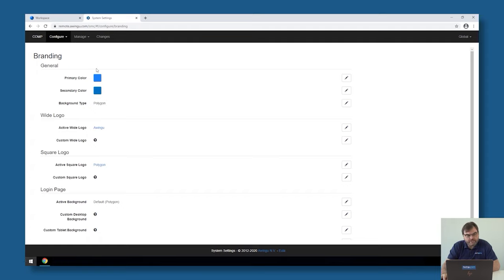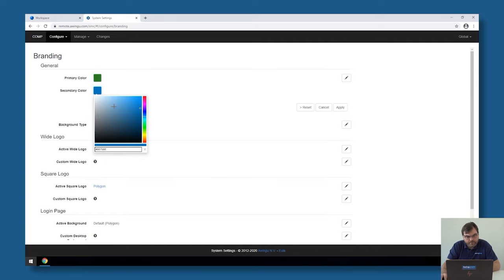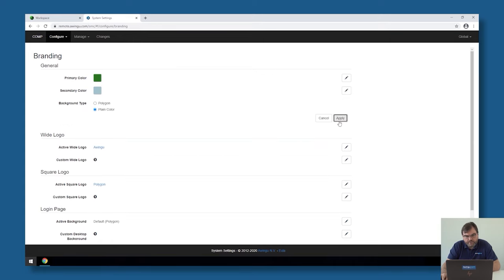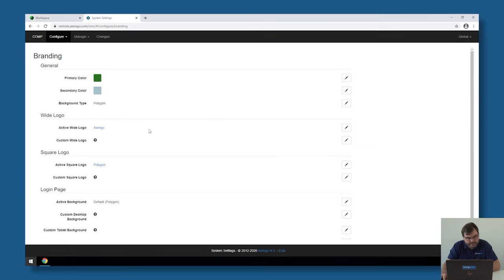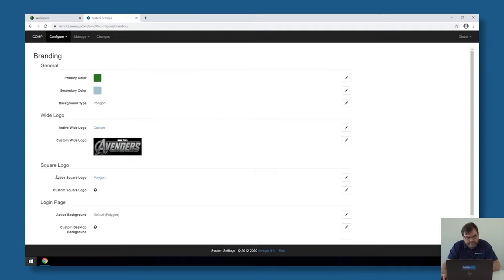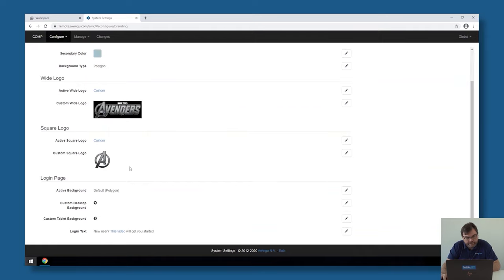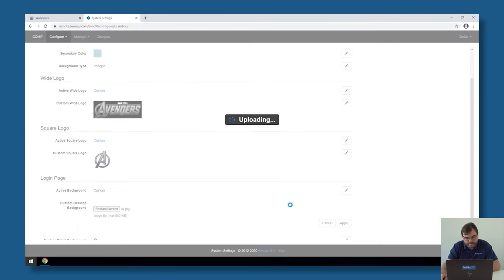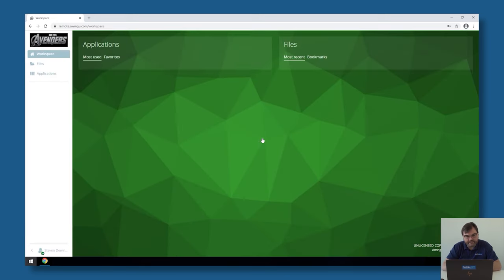Parallels Secure Workspace: Branding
Parallels Secure Workspace, formerly known as Awingu.

Discover how to customize and brand your Parallels Secure Workspace in this detailed video guide.